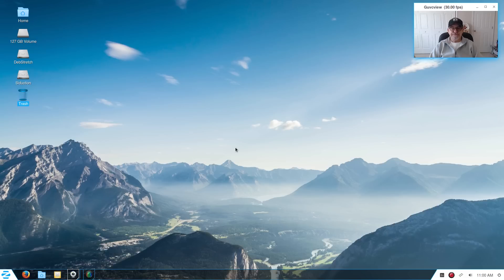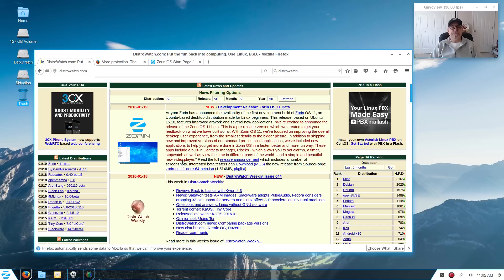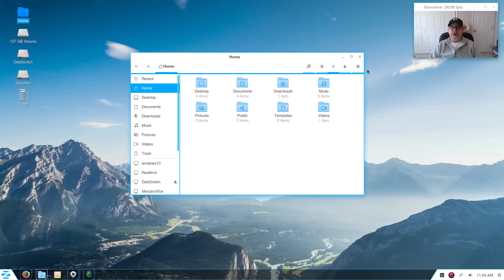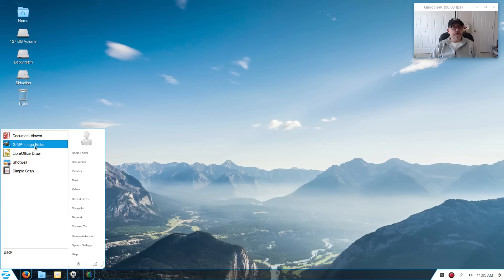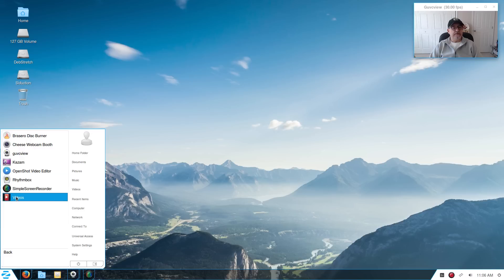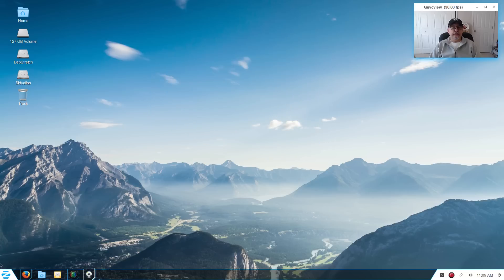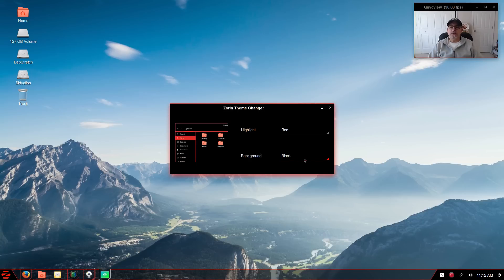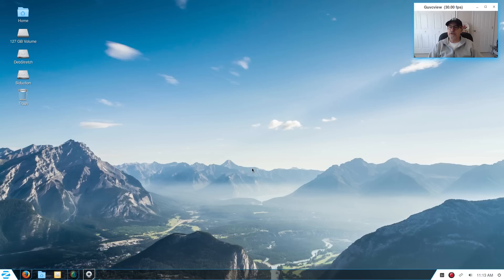ZorinOs 11 Beta Review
In this video I take a look at Zorin OS11 Beta. Hope you enjoy!